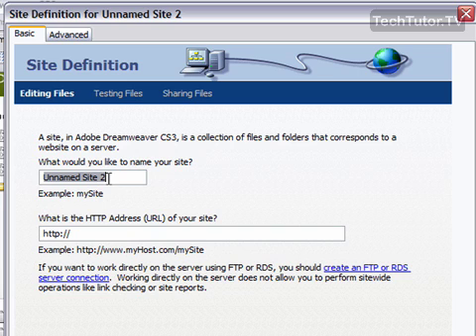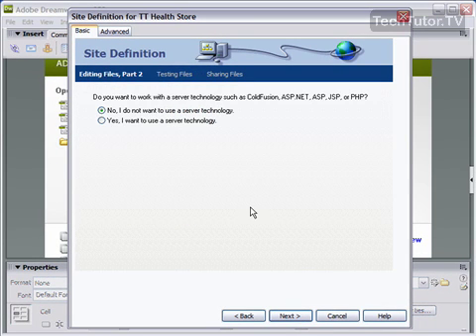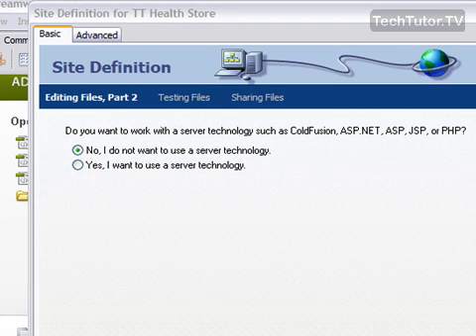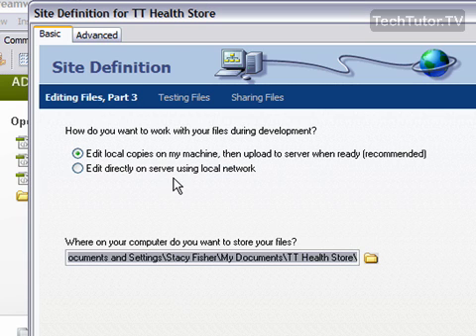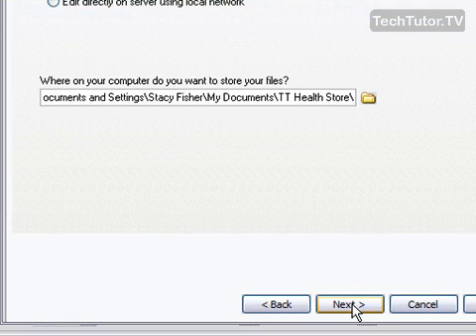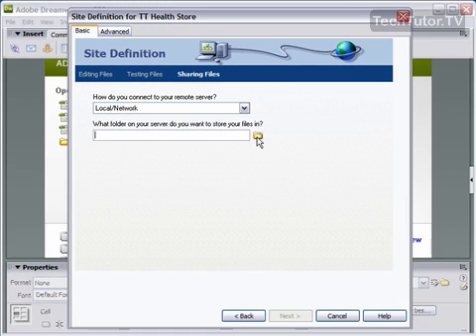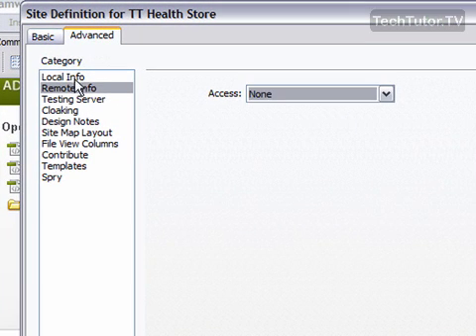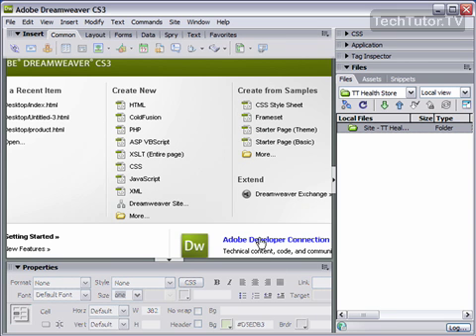Define a Site in Dreamweaver CS3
See a higher quality video on TechTutor.TV! Defining a site in Adobe Dreamweaver CS3, allows you to be able to manage that site better within Dreamweaver. In this video tutorial, you will learn how define a site in Dreamweaver CS3. See higher quality tutorials all for FREE